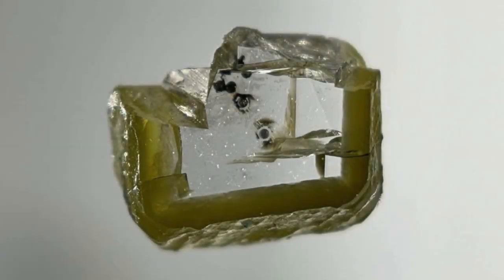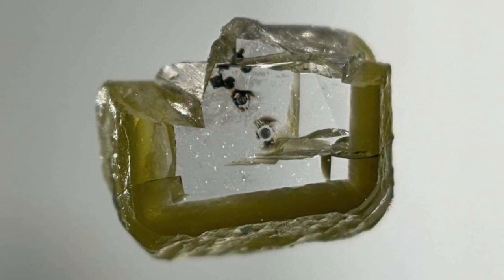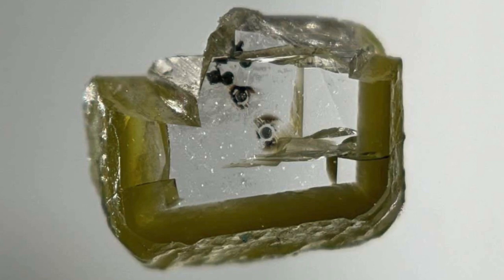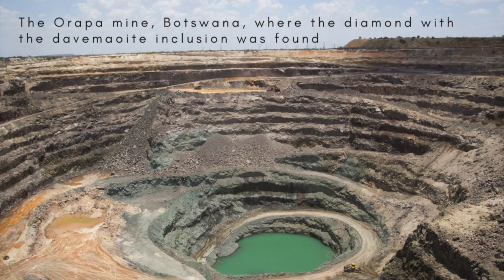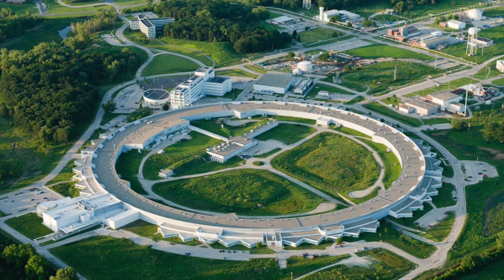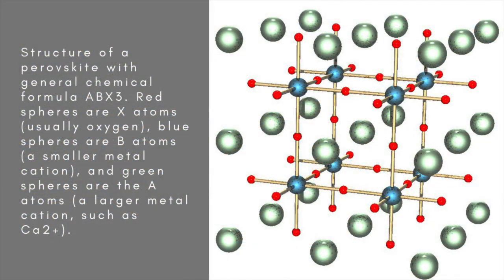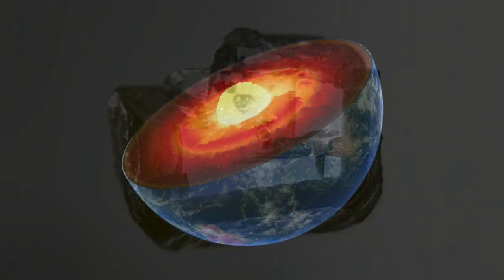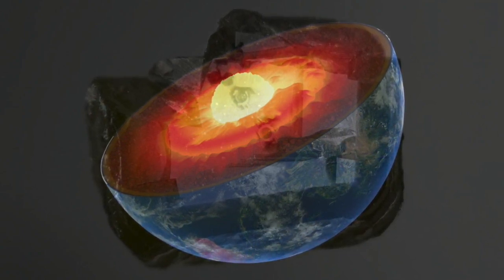Mineral from Earth's mantle found inside a diamond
Small black specks in a diamond found in an African mine have turned out to be a mineral never before seen in nature.